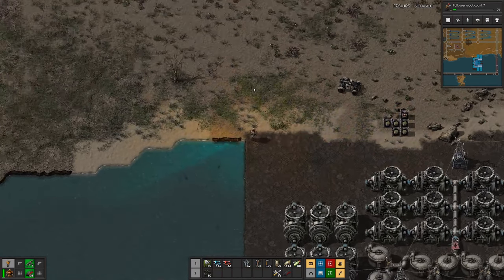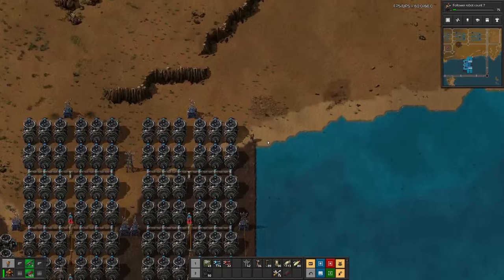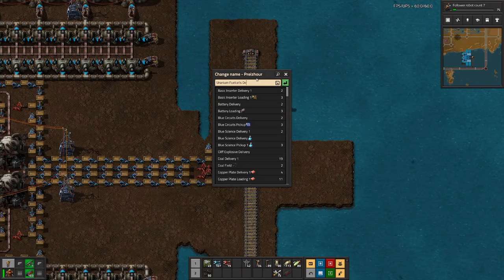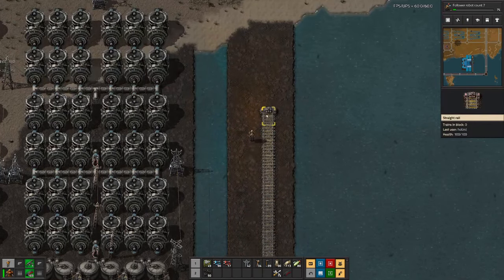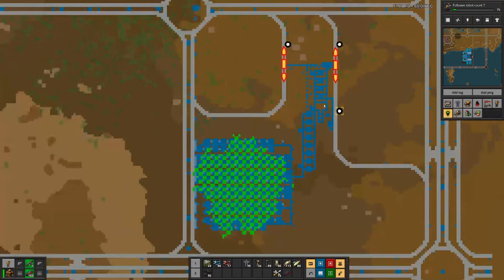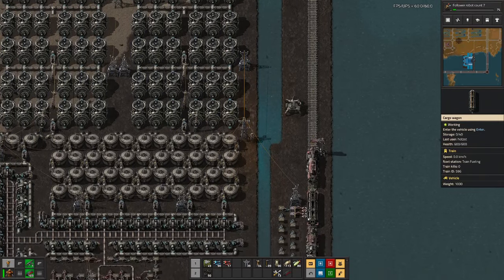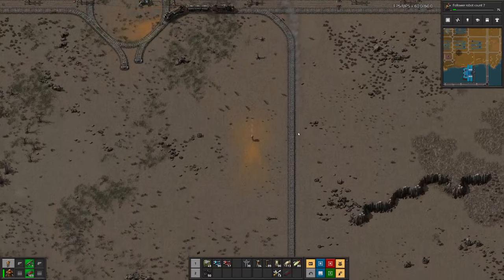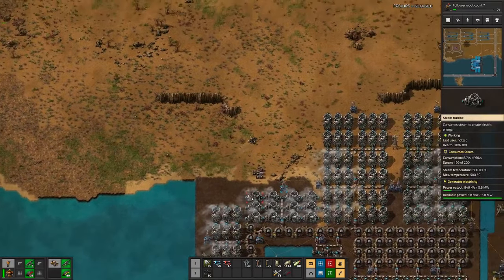Beltless Factorio | Powering up the Reactor - E76